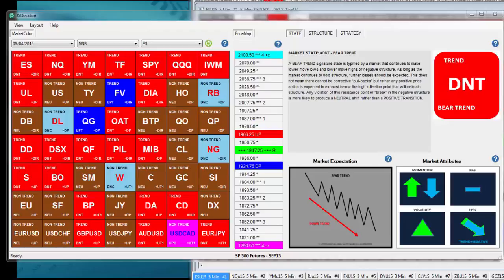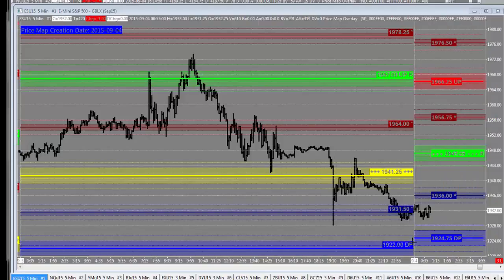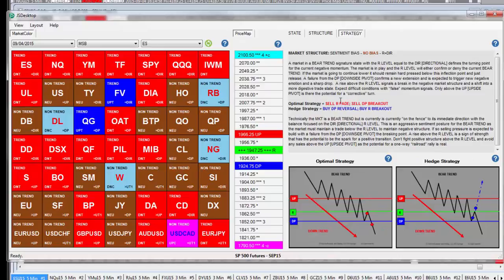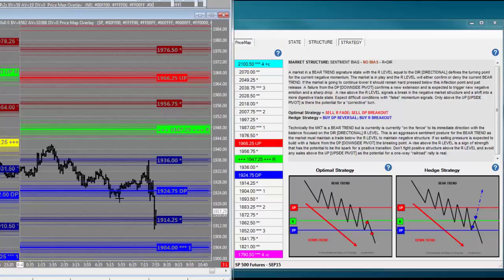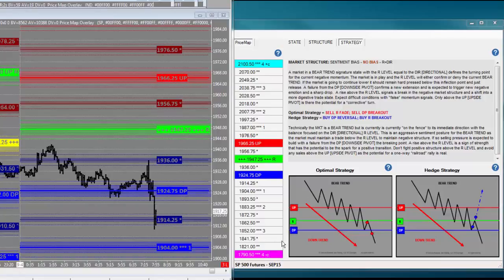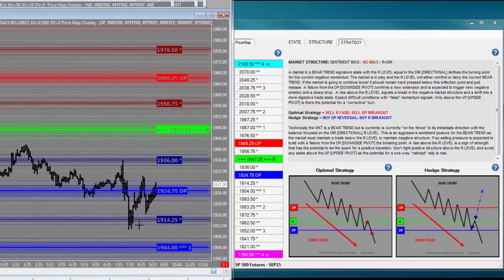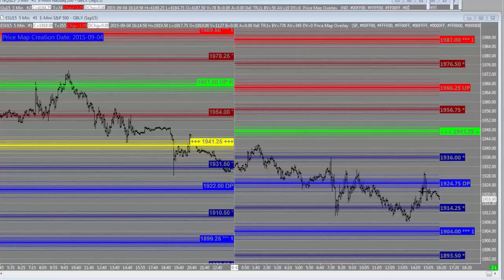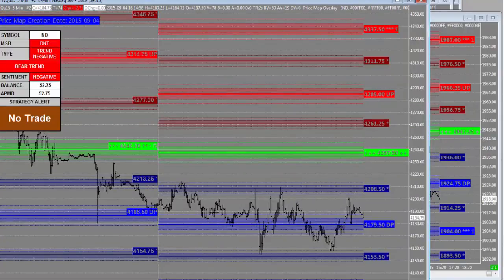Practical Application - RECAP BLOG ES - SEP 4 2015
Recap goes over how Market State conditions that hold structure carry over to the evening and next session. Risk Disclosure